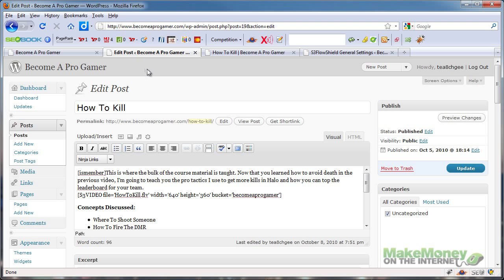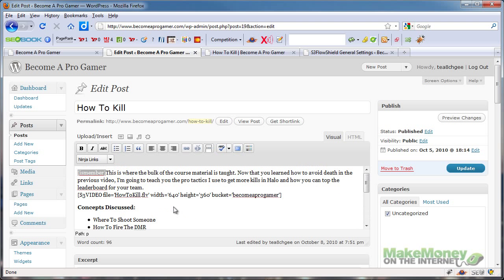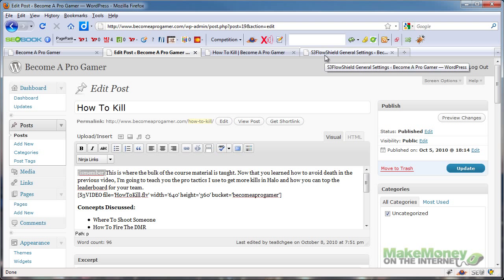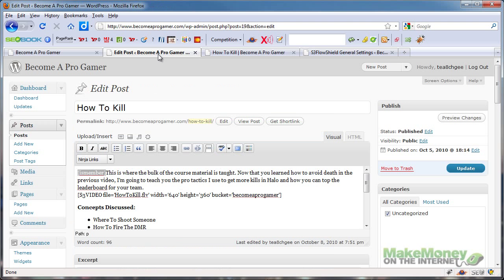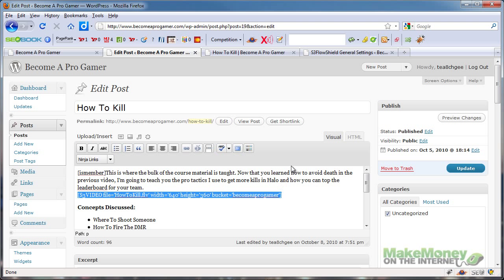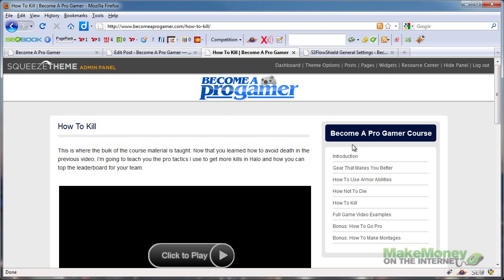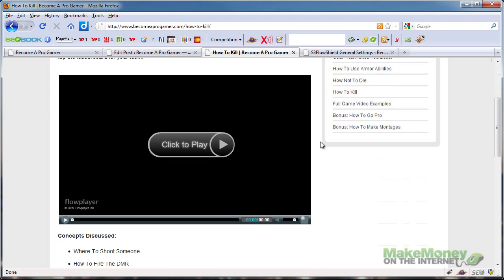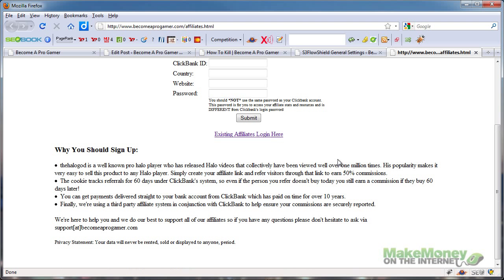How To Create A Membership Site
How to create a membership site with Wordpress. This is a behind the scenes look of one of the membership sites I set up with Wordpress.